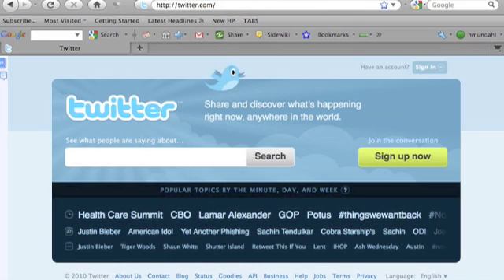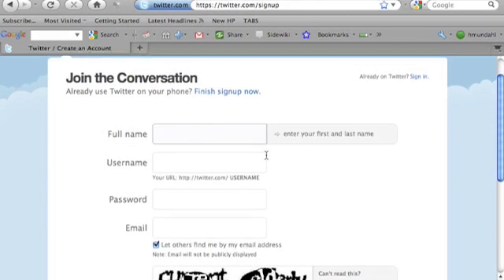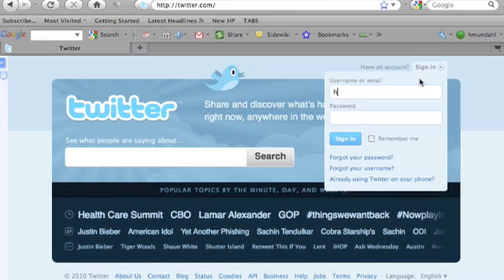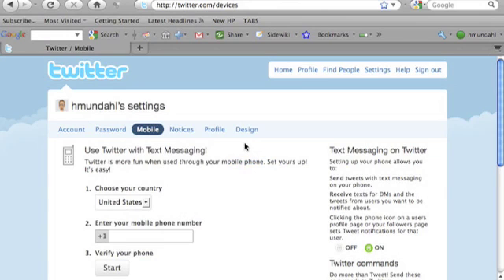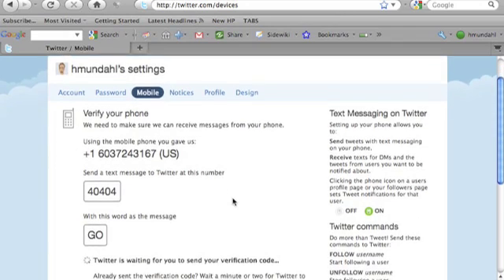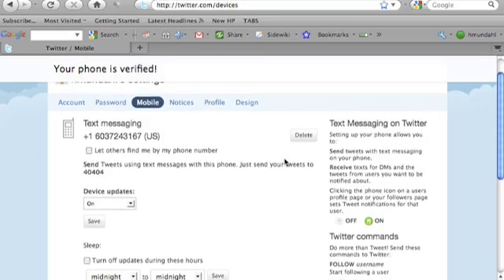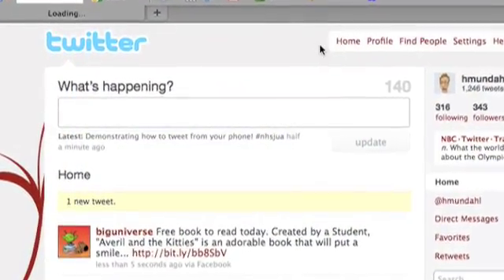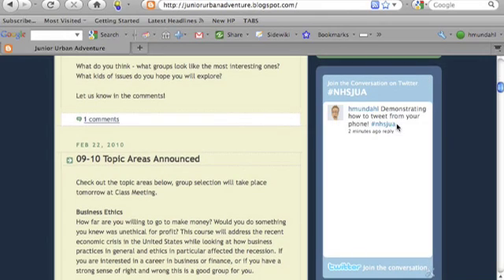Twitter 101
A brief how-to video describing how students and faculty will use Twitter on the New Hampton School's urban experiential learning project, the JUA.